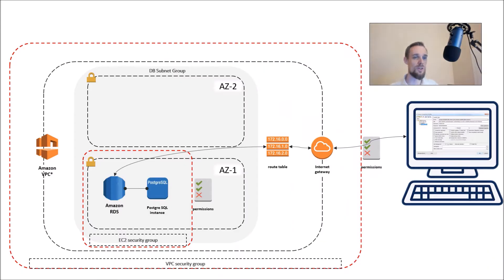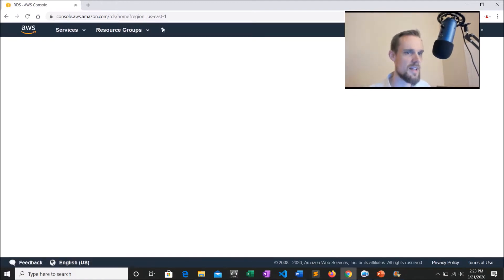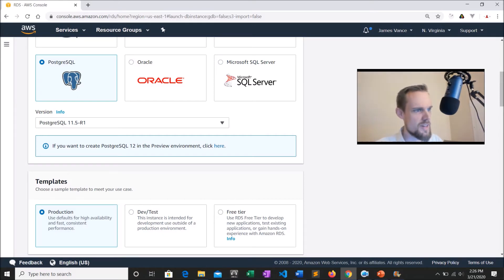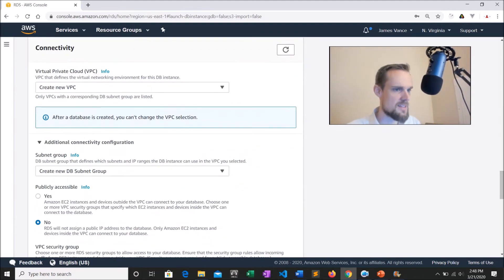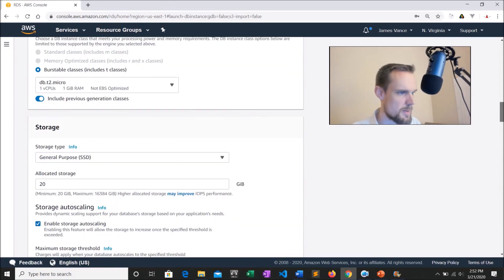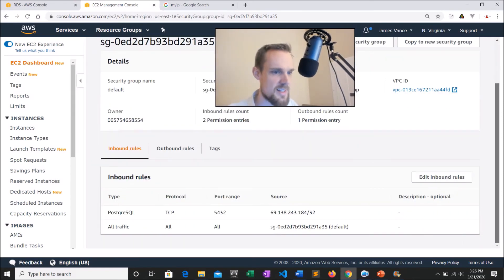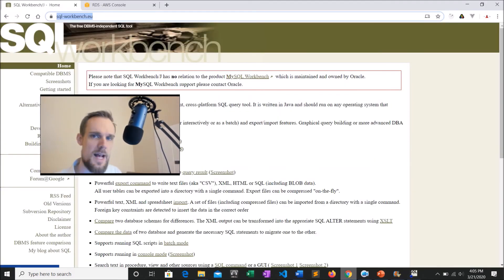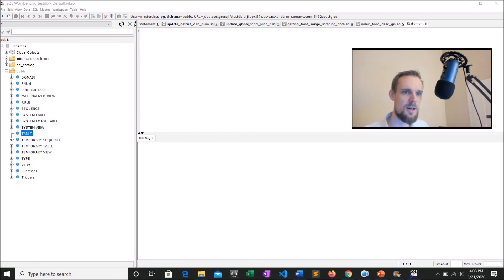Setting Up A Progres Database in AWS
In the first 'Mastering Postgres' video, we'll walk through configuring, creating and connecting to a Postgres database in AWS.